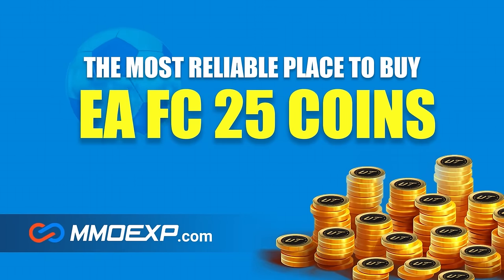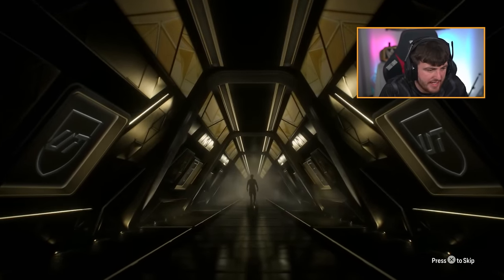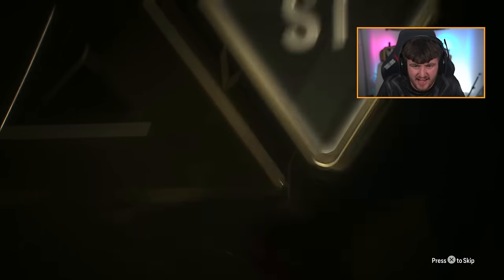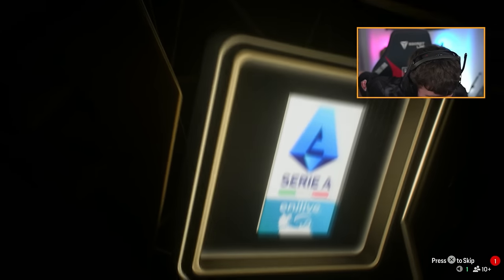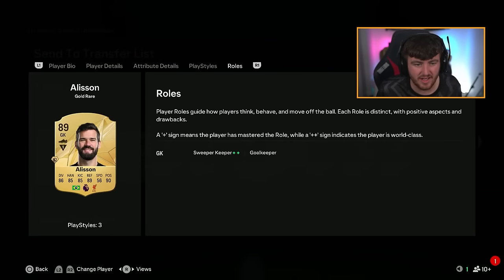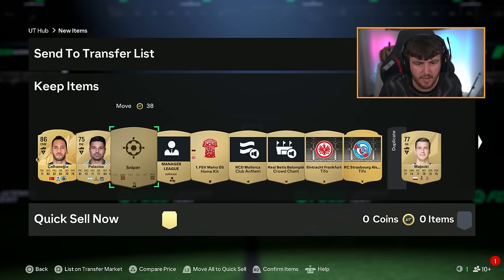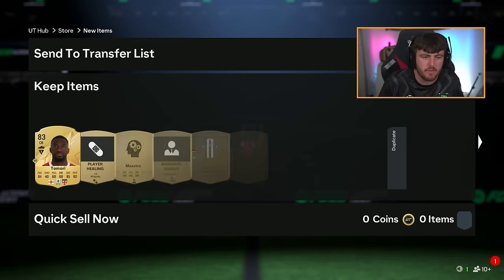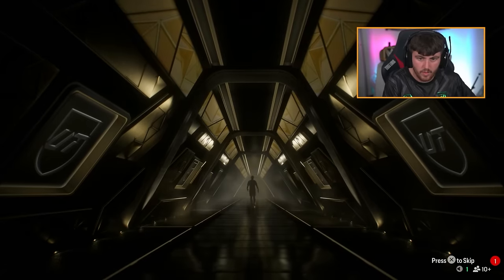I Opened The FIRST 100k Packs of FC25... 🔥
FC25, EA FC25, Ultimate Team, Fifa 25, 100k packs, 100k, packs, pack opening, $1000 pack opening, 100k fc points, 100000 fc points, promo packs, jumbo rare players pack, moments, SBC, hybrid, 50k packs, Bale, icon